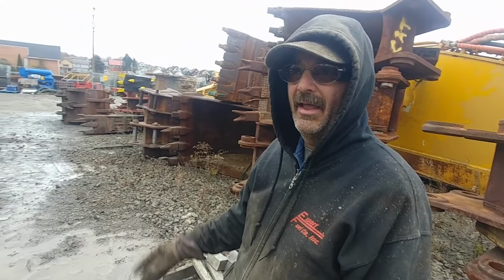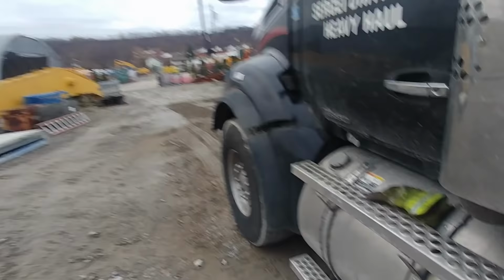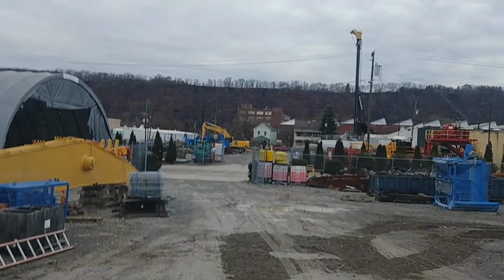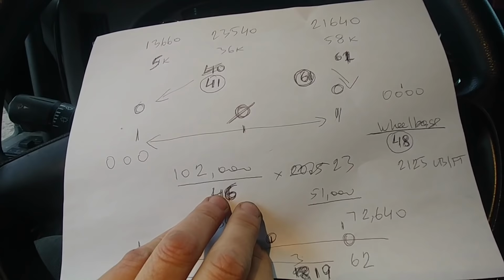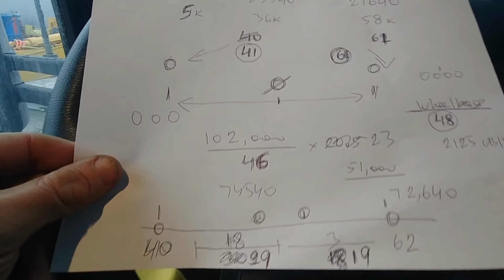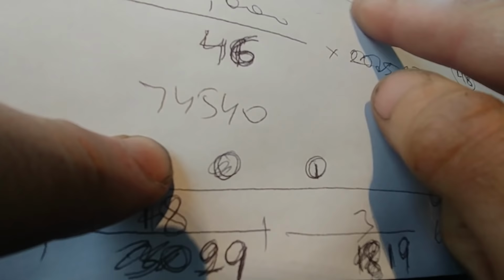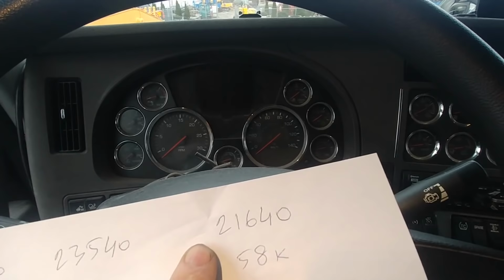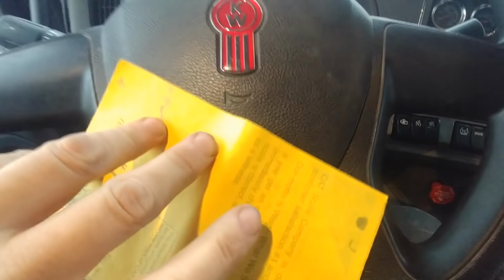Komatsu PC490LC-11 -- Fighting big hills in Pennsylvania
Canadian machinery & heavy equipment mover -- up to 10 axles -- Up to 125,000 LB -- USA/Canada -- No cabotage in USA